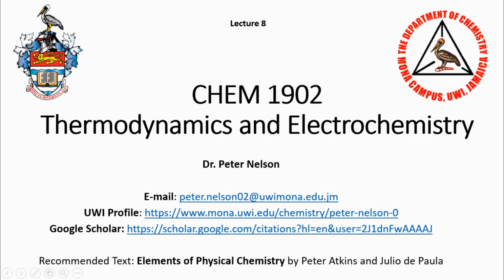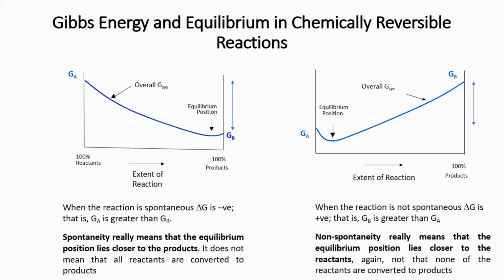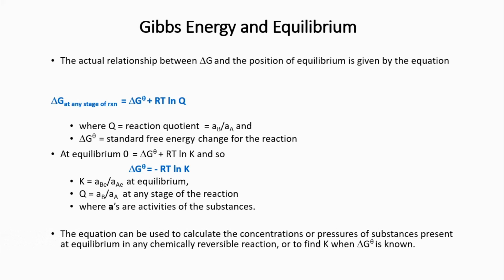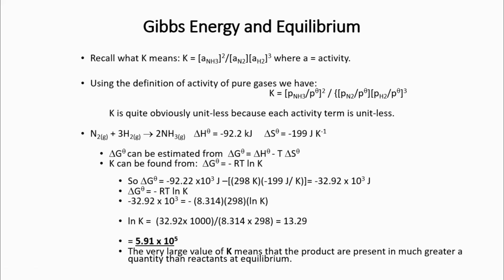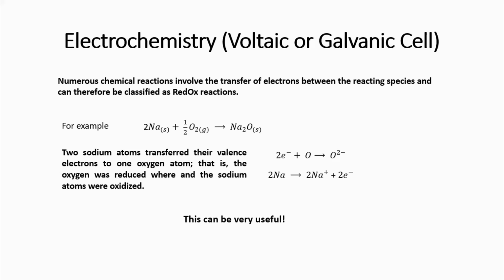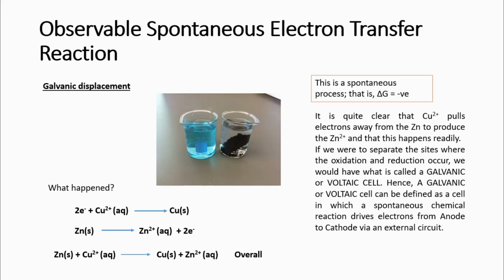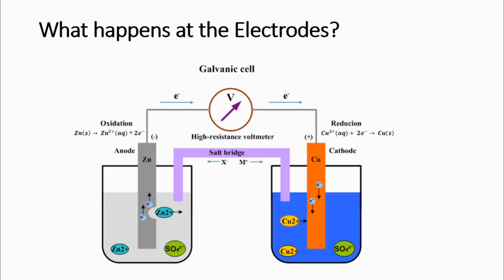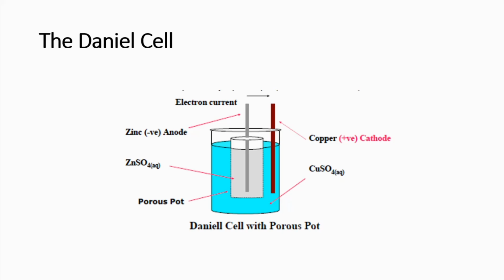Lecture 8_CHEM 1820 (CHEM 1902)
Gibbs Energy Change  and Equilibrium